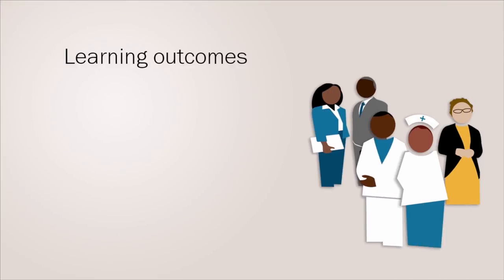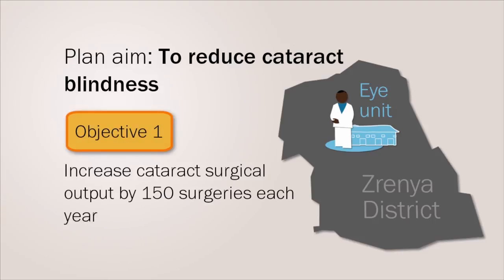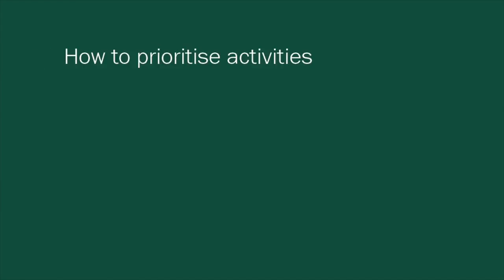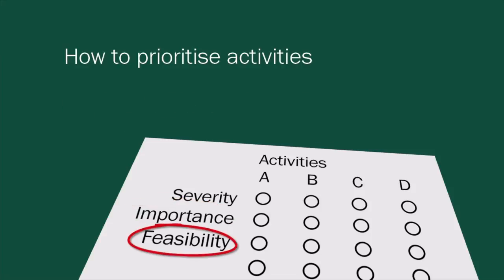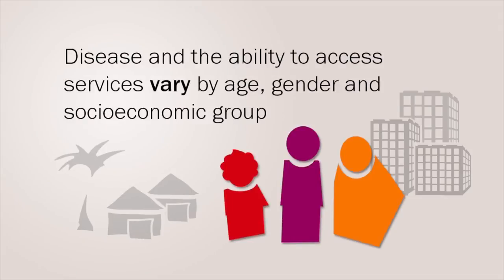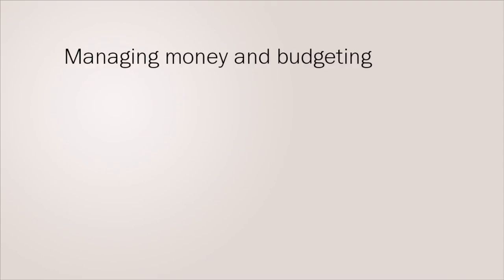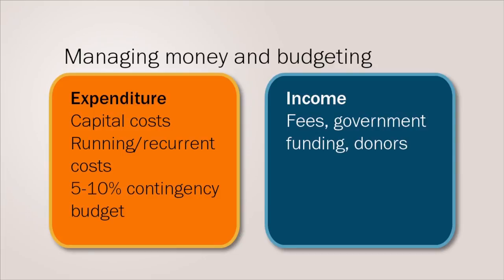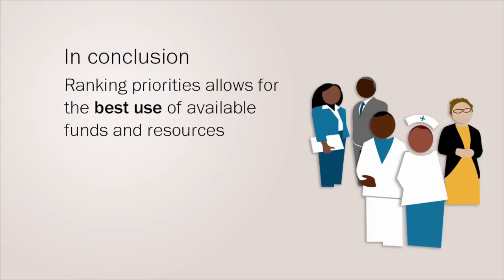6 2 Priorities Timetables Budgets edited